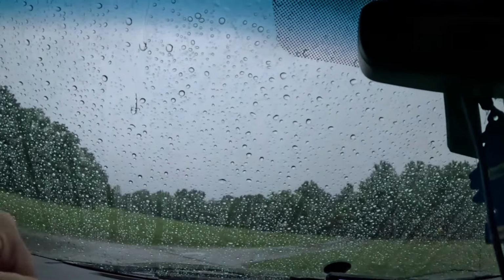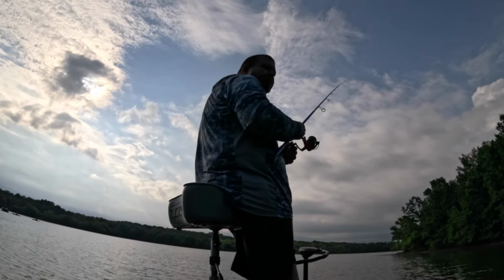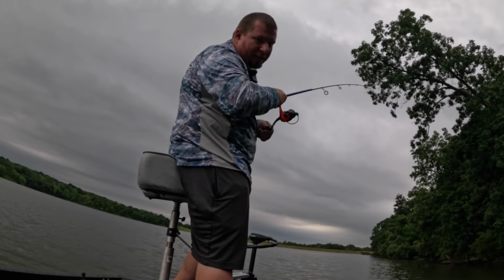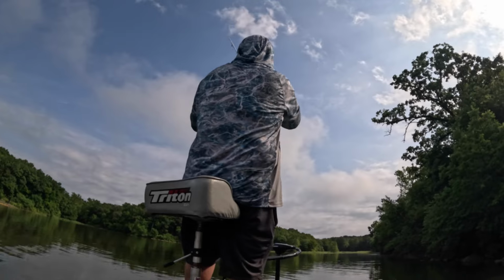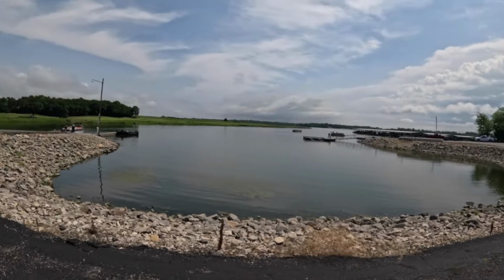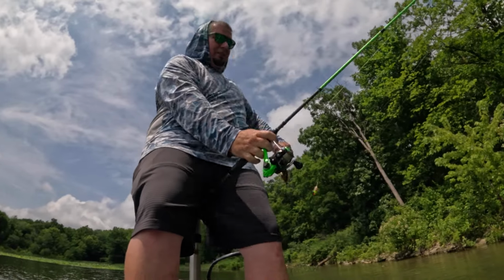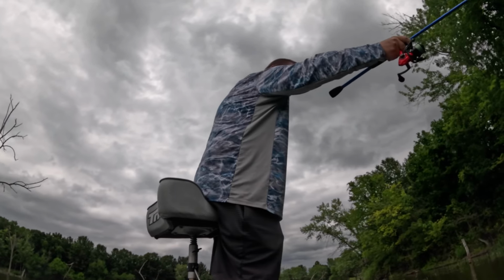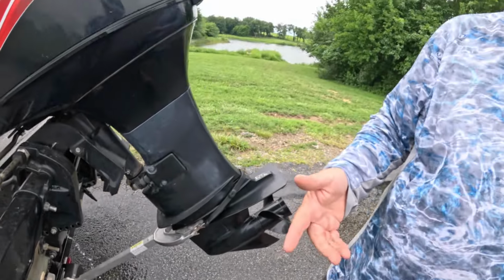Bass Fishing Watkins Mill and Smithville Lake | Wacky Rig Fishing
Get Your Versacarry Holsters Here!